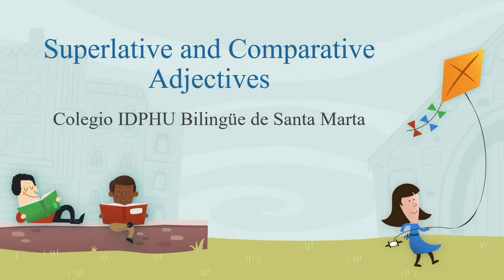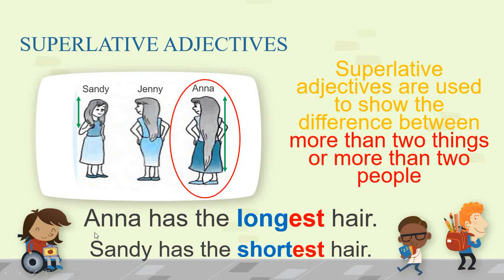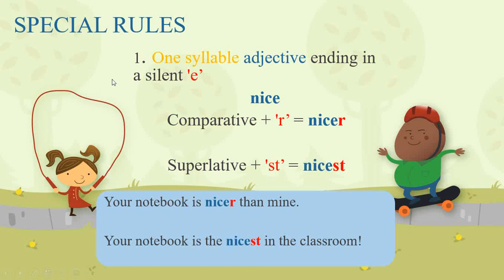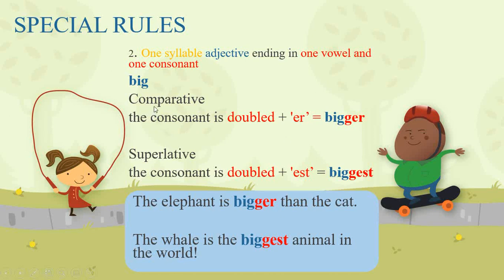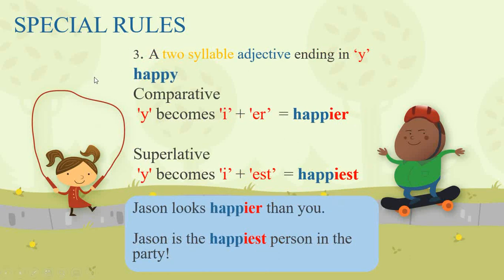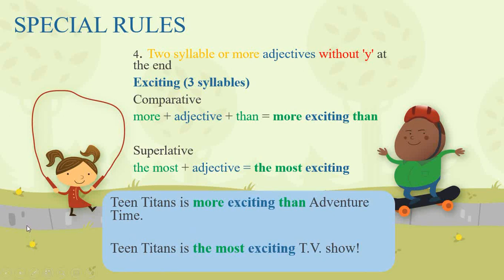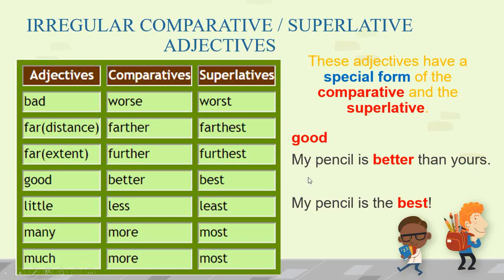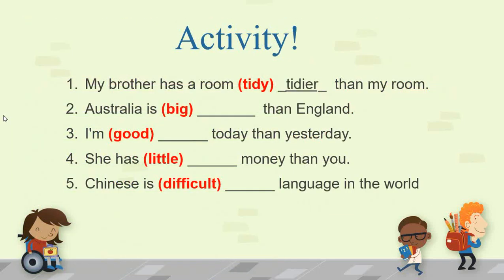Superlative and Comparative Adjectives / Colegio IDPHU Bilingüe de Santa Marta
Hello guys!

In this video you will learn how to build and use the Superlative and Comparative form of adjectives, their "Special Rules" and the irregular adjectives as well as their respectives Comparative and Superlative forms.